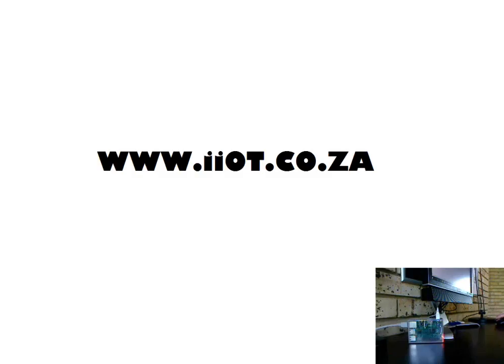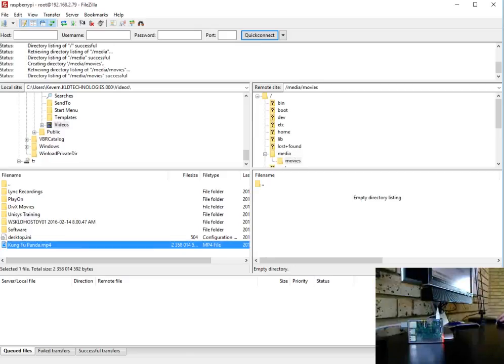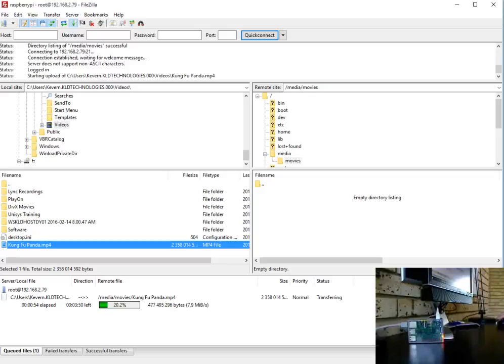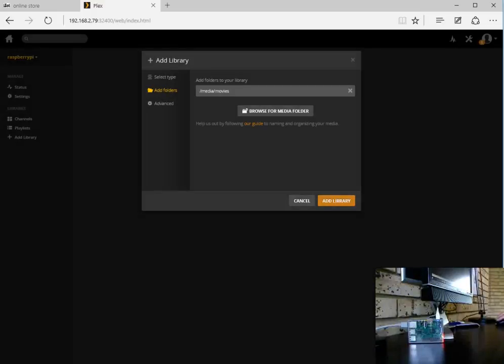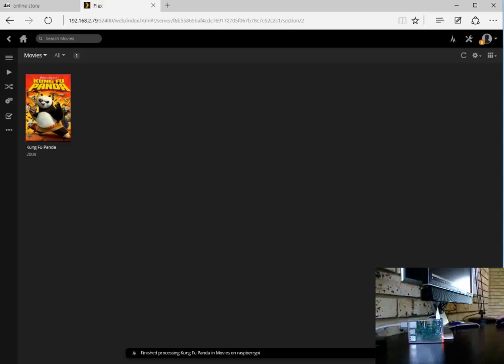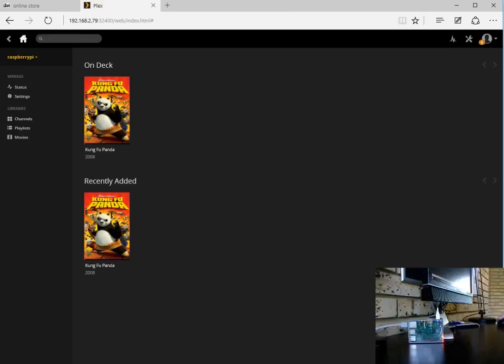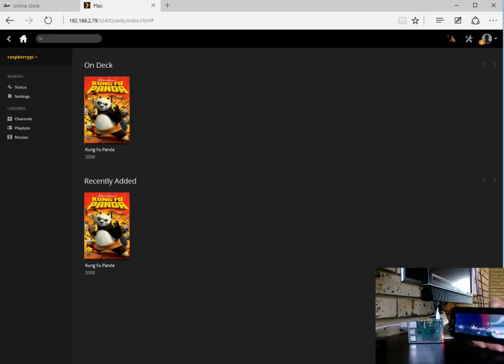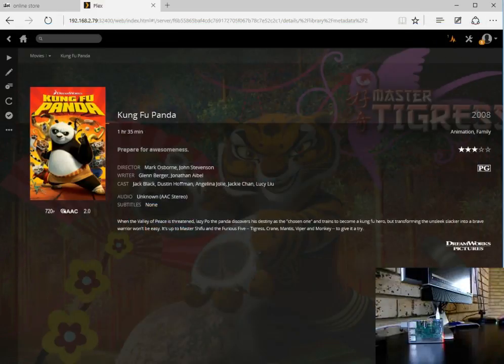How to setup a movie library on Raspberry Pi 3 OR Pi 2 Plex Media Server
How to setup a movie library on Raspberry Pi  Plex Media Server.